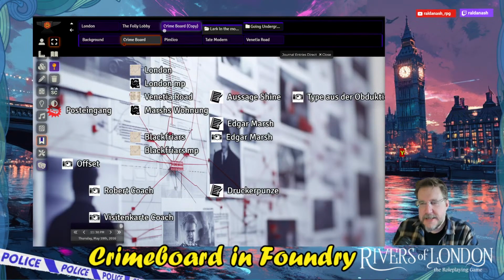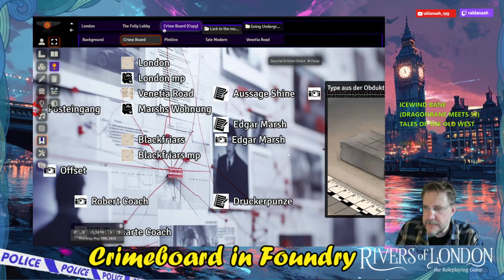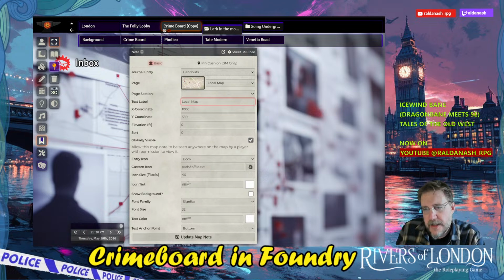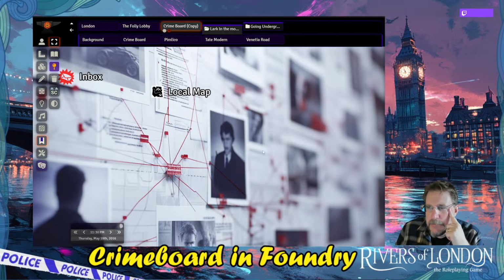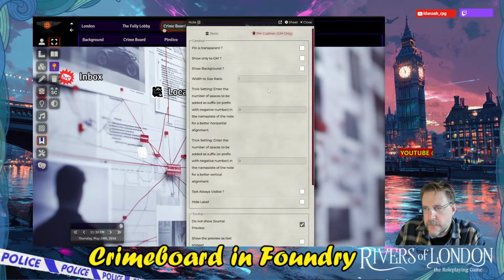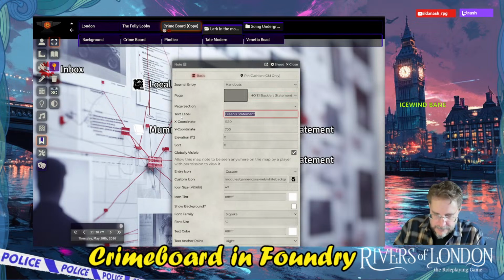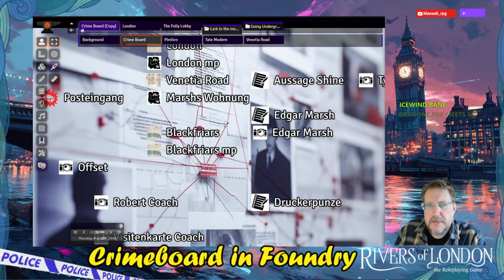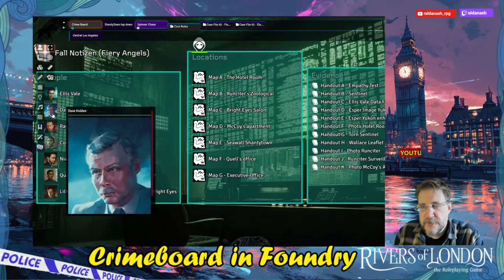Foundry VTT: Using a Crimeboard to clue in your players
VTTs are great, but when running investigative games with handouts, maps, texts and photos, it can be challenging for players to keep track of everything. At the same time, when running a game, GMs don't want a big overhead of managing documents or talking players through where to find them.

The "crime board" idea is a common one in all sorts of TV dramas. It can be replicated to an extent with map pins and tiles in Foundry. Here I show the module "Pin Cushion" in use, also supported by "Ownership viewer". There is more you can do, eg. with Sticky Notes or with shared player journals for their own note taking, but for this video, I wanted to keep it simple.

I hope it is useful to you!